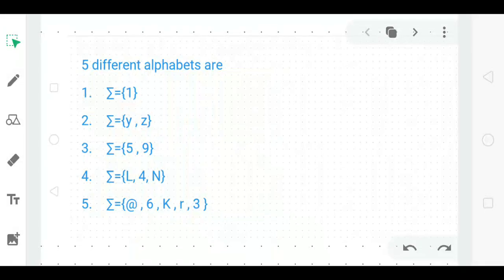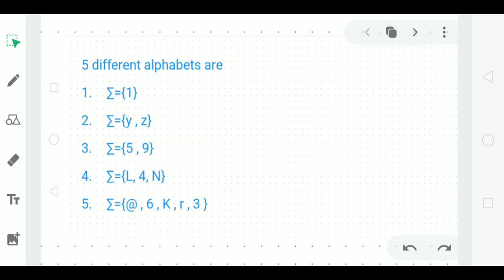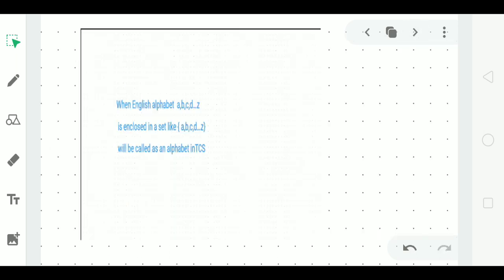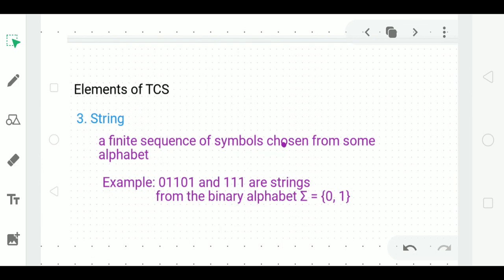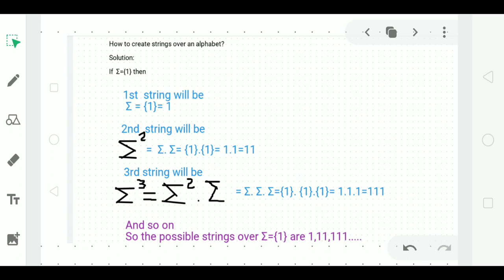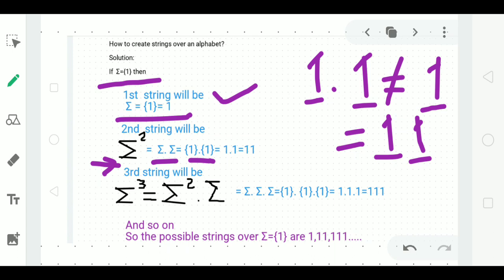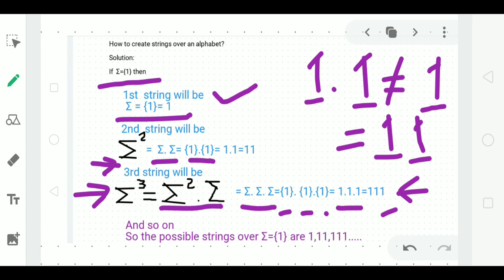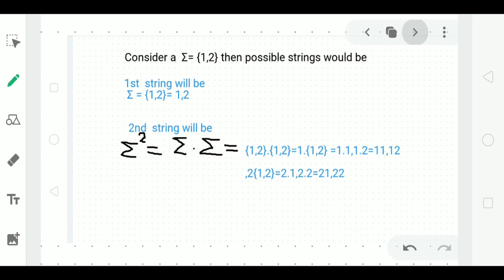TCS part 3:1. String